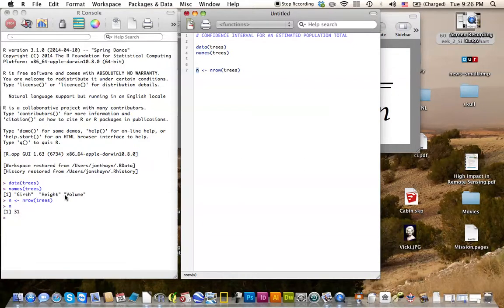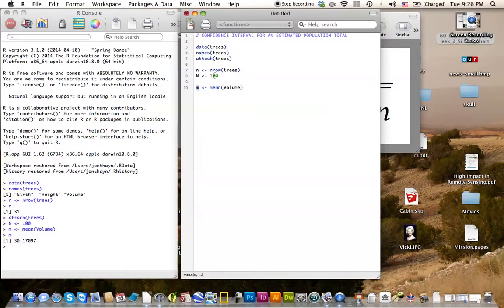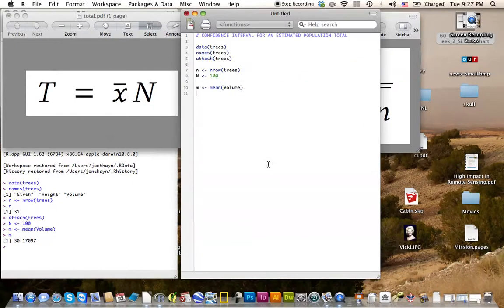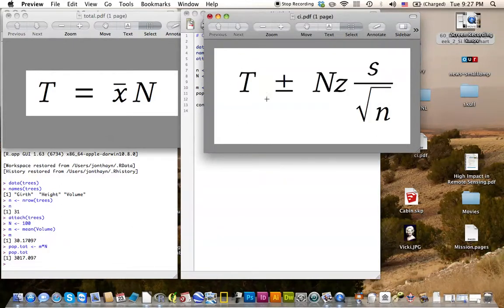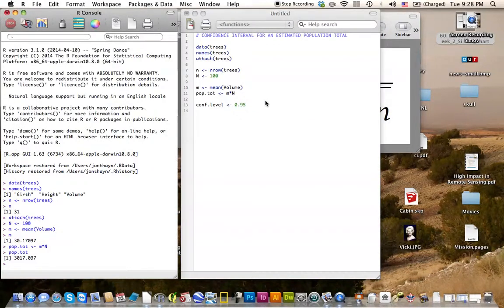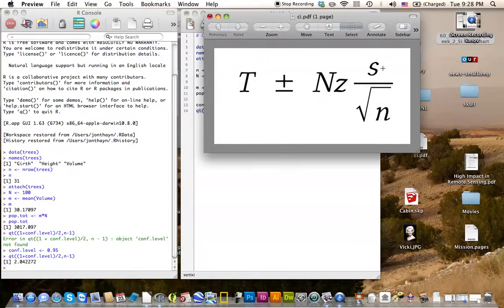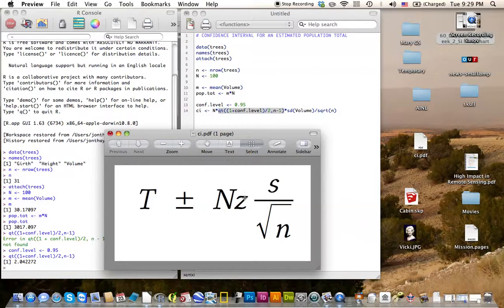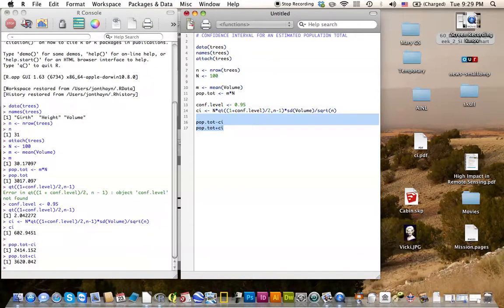Confidence Interval of a Population Total